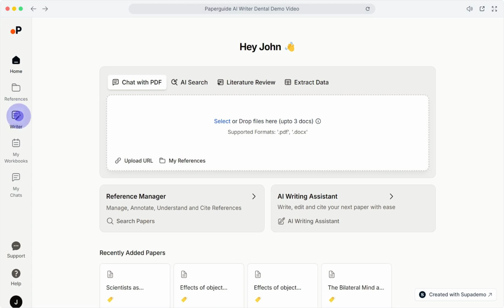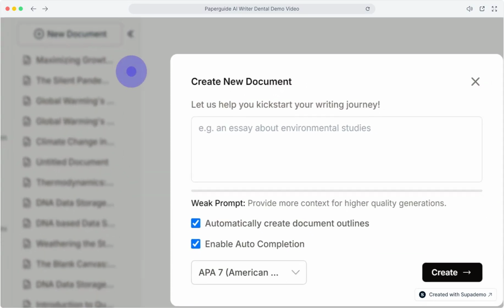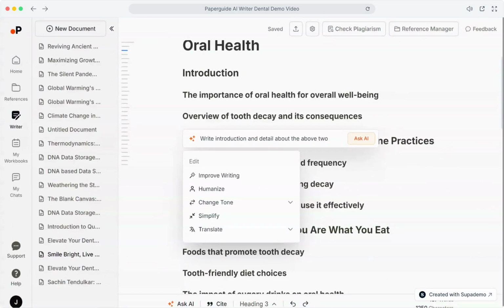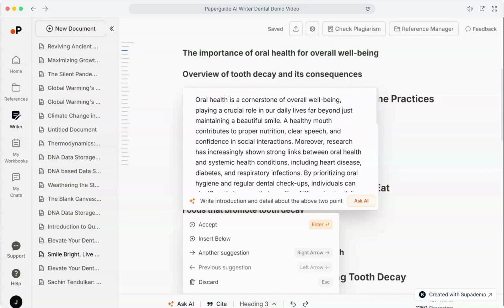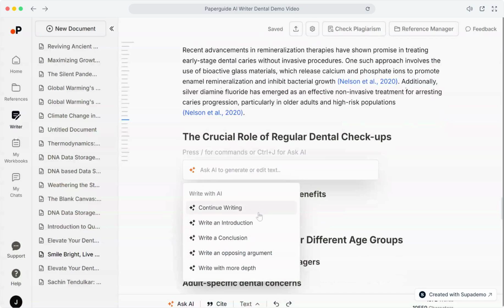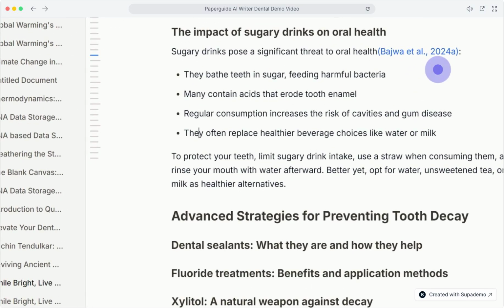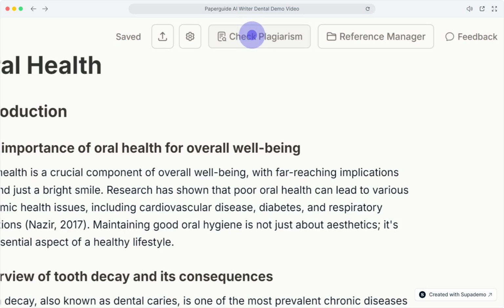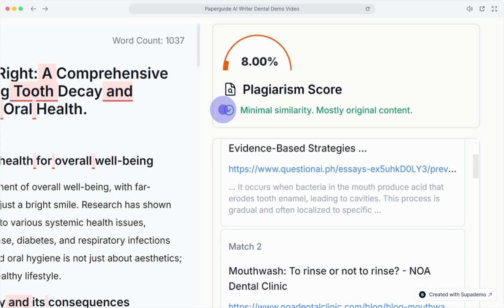Paperguide AI Writer Demo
In this demo, discover how Paperguide’s AI Writer is designed to streamline writing and research specifically for dental topics. It assists in generating ideas, drafting content, organizing references, and ensuring accurate citations – all in one place. Ideal for students, researchers, professors, bloggers, and anyone in dental fields aiming to simplify their workflow, this tool lets you focus on creativity while handling the research and editing process. Whether you're developing in-depth articles or concise reports, Paperguide AI Writer makes your work faster, more efficient, and enjoyable.